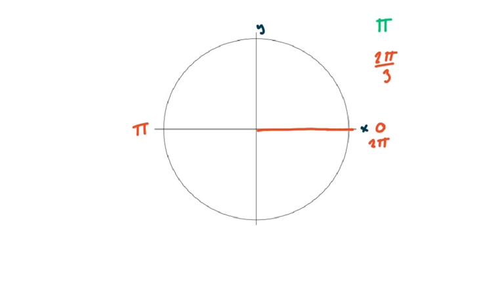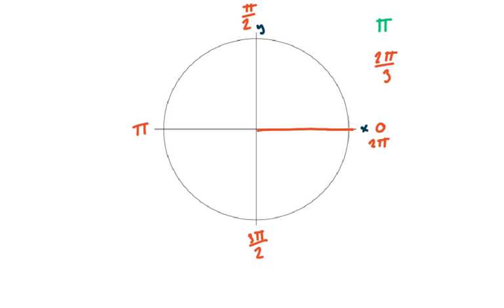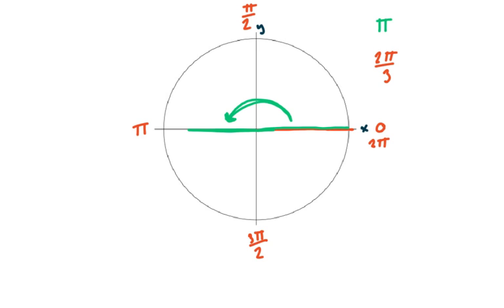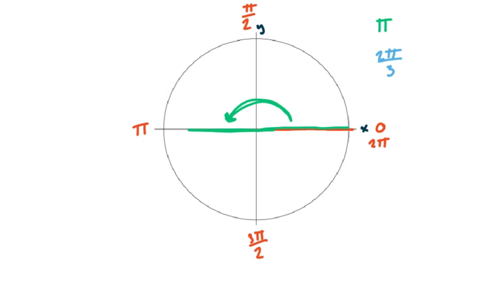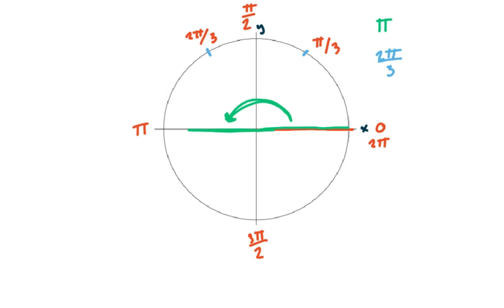Sketching angles in radians